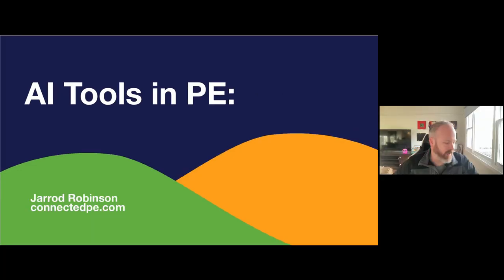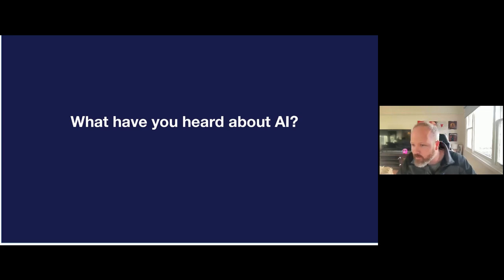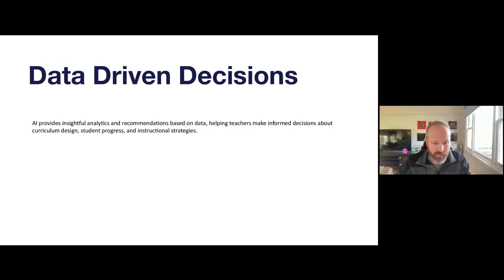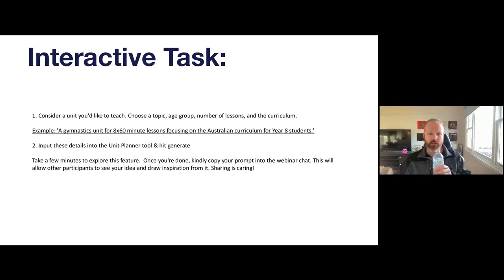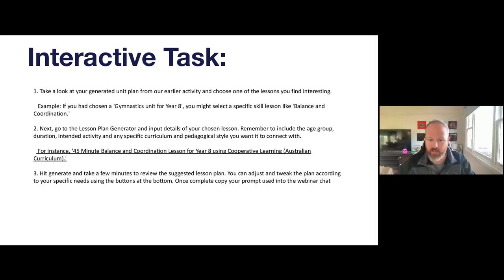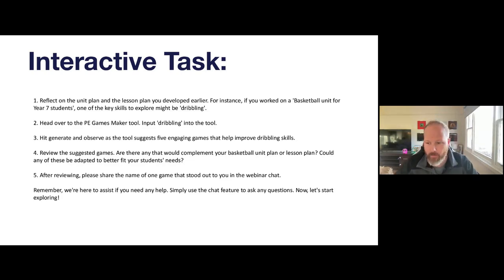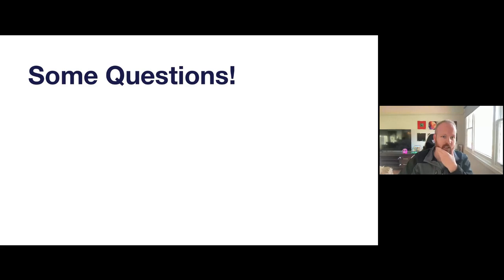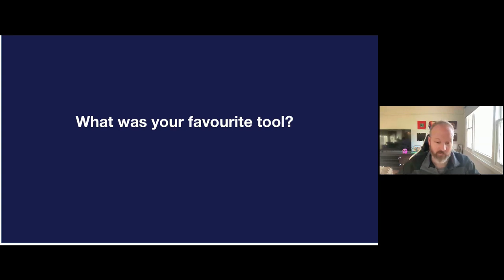AI Tools in PE